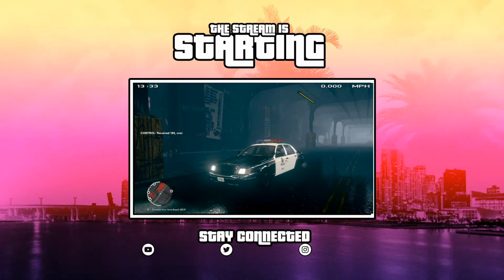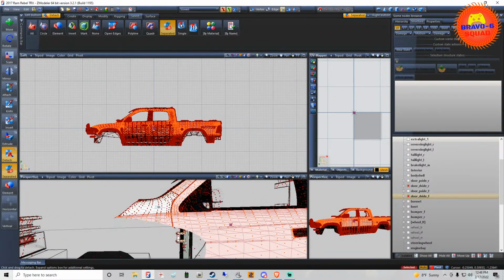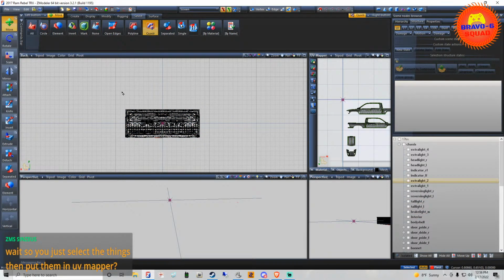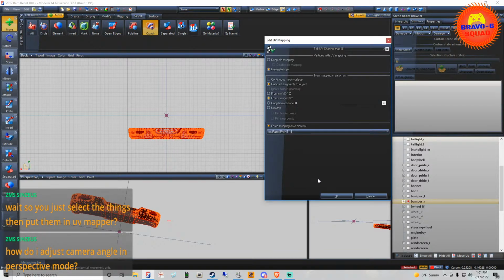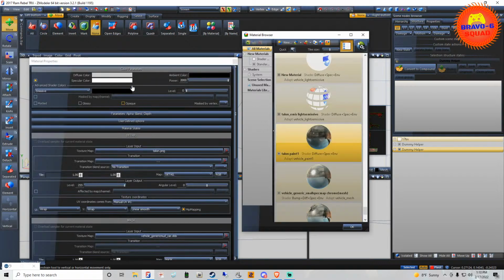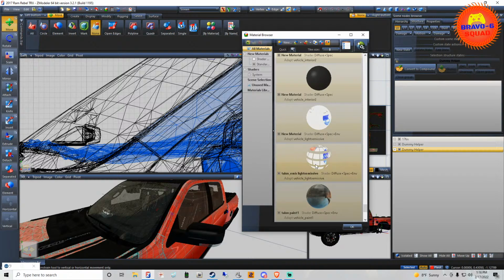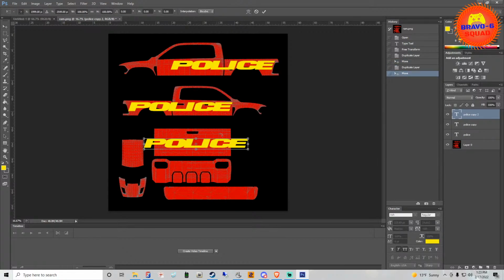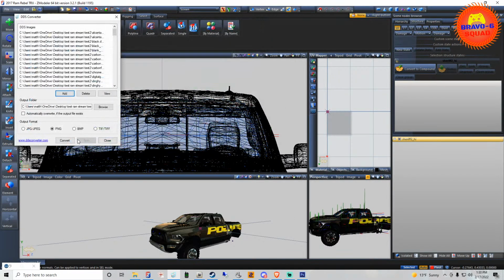gta 5 how to make a els car tutorial plus templating 10 millionth time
i will not continue to fight for my freedom or my innocence